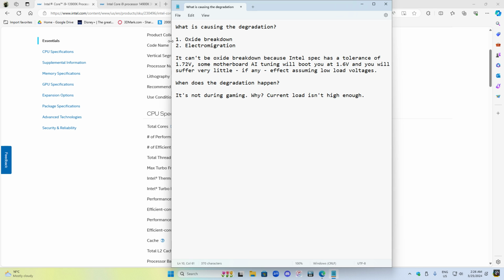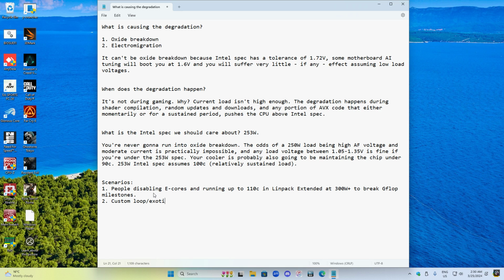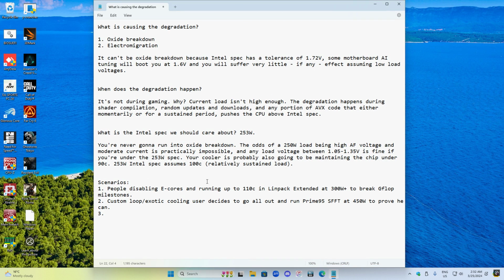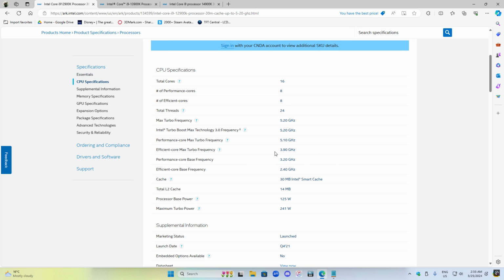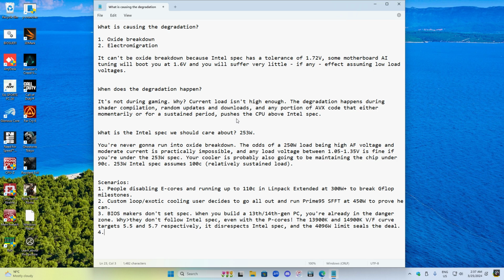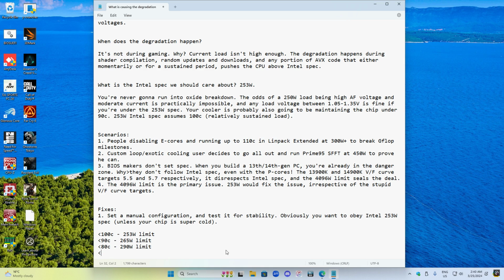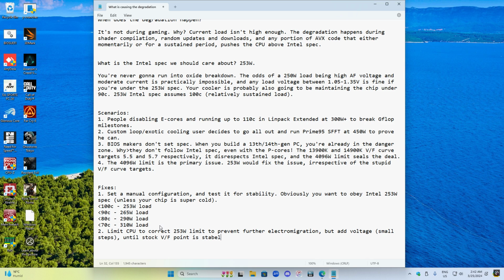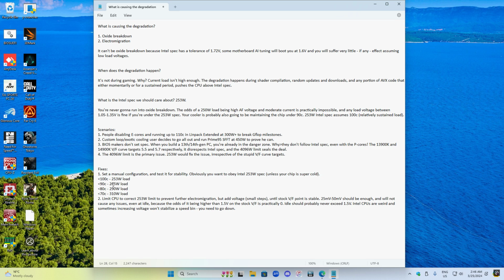i9-13900K/14900K Degradation Explained - Not Complicated